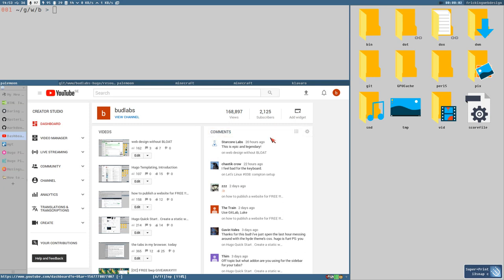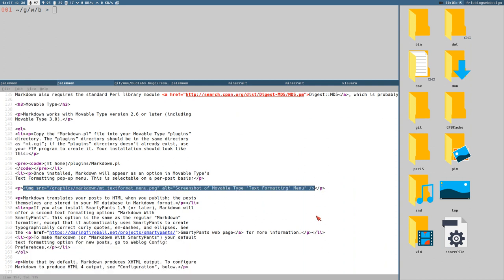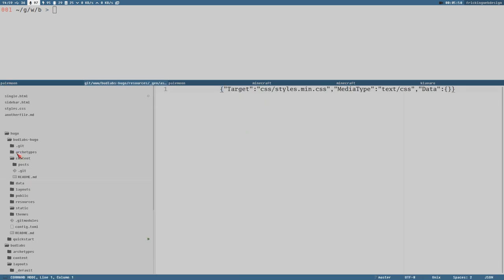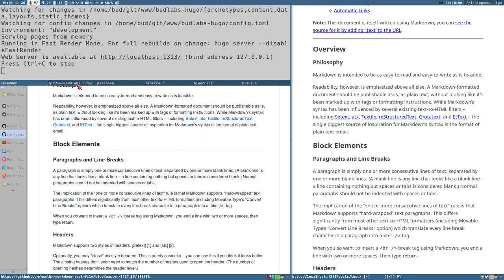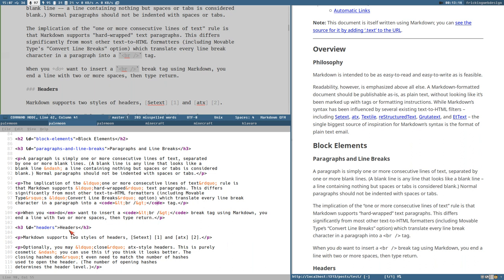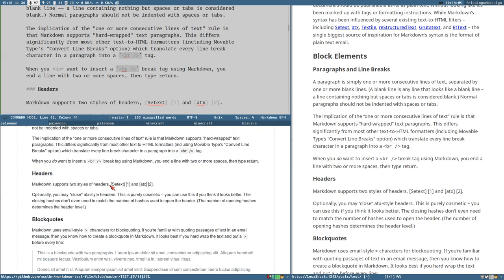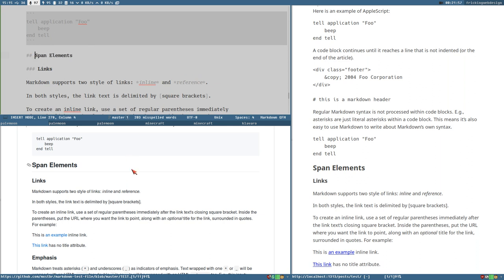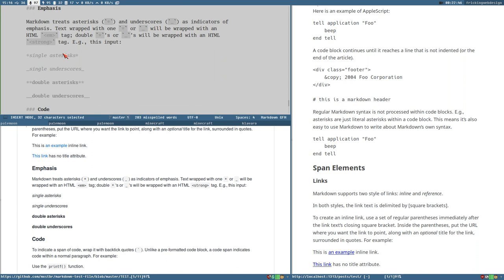Markdown - full course NO ADS!